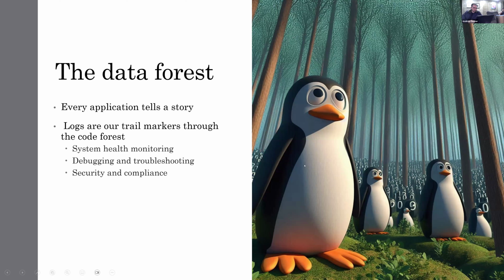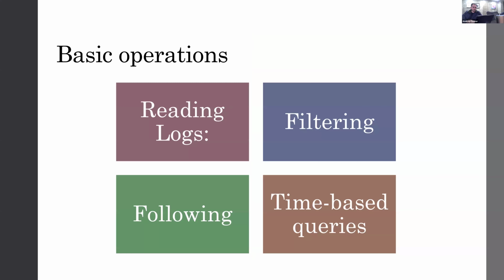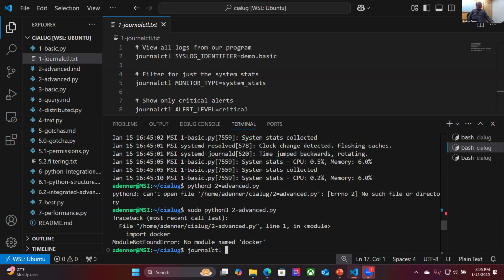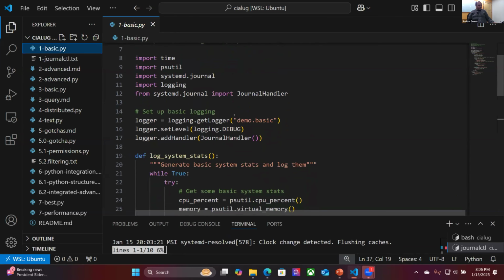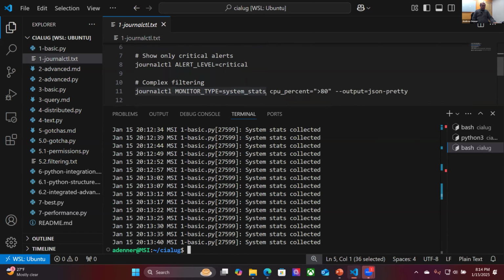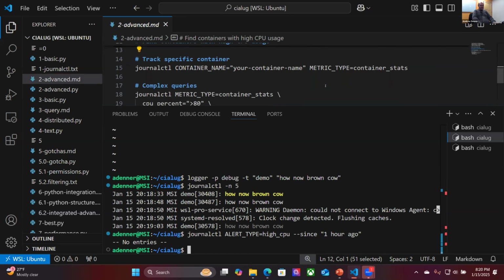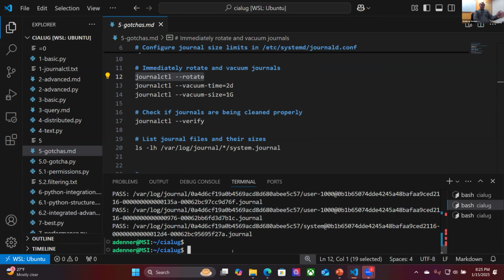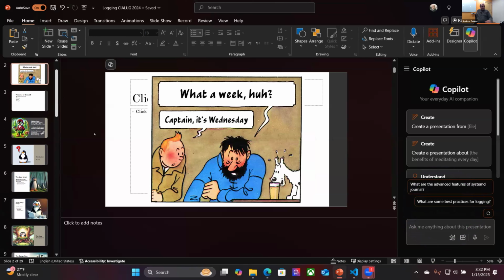CIALUG January 2025: Systemd and logging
Andy Denner presents how to do modern logging in linux.